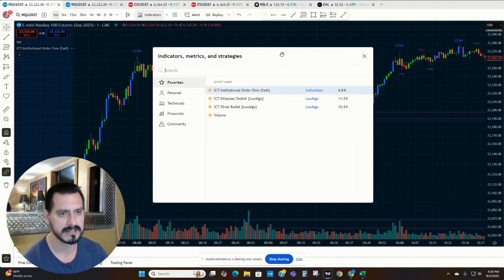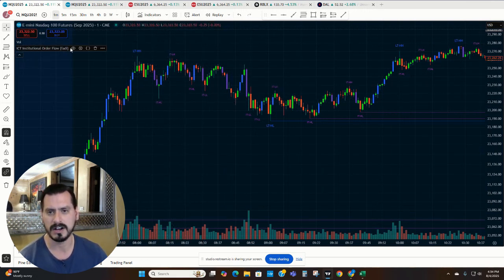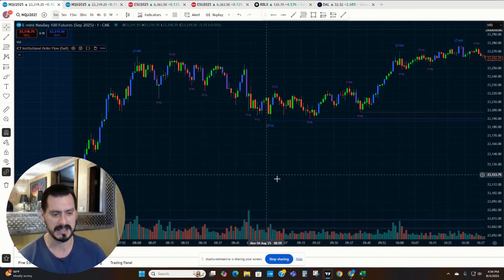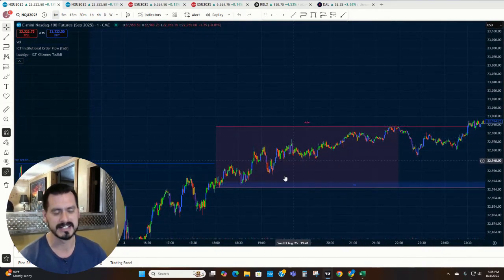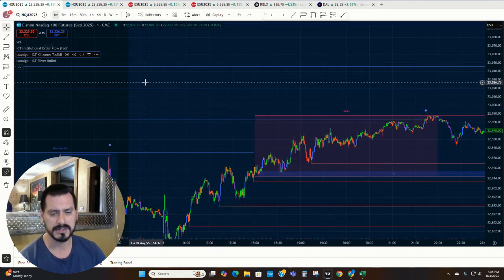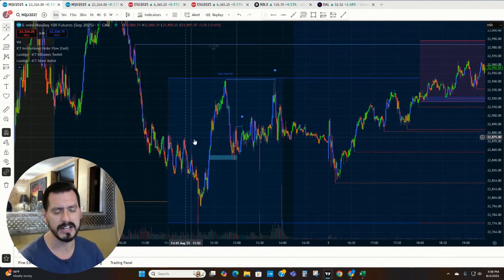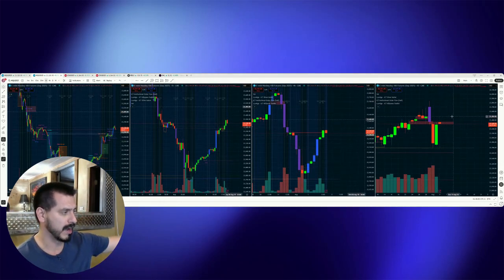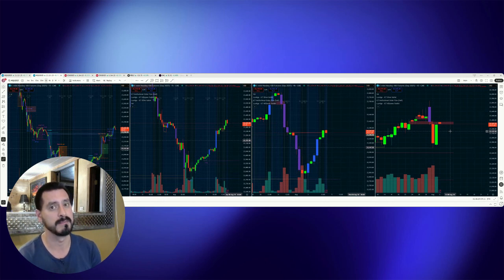Best ICT Indicator for TradingView Charts | My Go-To Day Trading Tool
This is my go-to TradingView indicator that I use every single day for my day trading. It helps me clearly visualize the strategy I use based on ICT (Inner Circle Trader) concepts and Smart Money principles.

In this video, I’ll show you exactly how this indicator works, how I use it to spot high-probability setups, and why it’s an essential tool for my trading routine.

Whether you’re trading futures, forex, or stocks, this indicator will help you:

Identify liquidity sweeps

Mark session highs and lows

Spot fair value gaps (FVGs)

Follow market structure shifts (MSS)